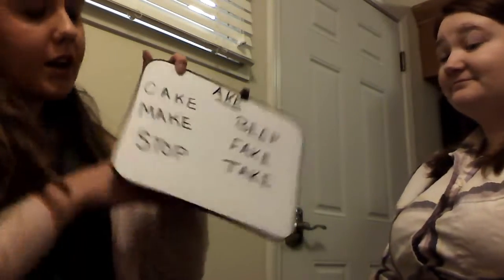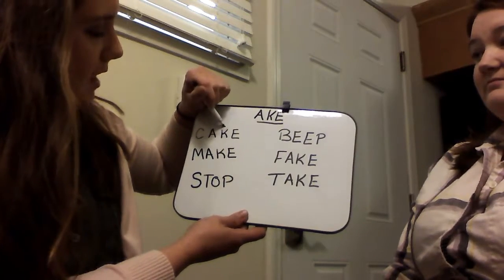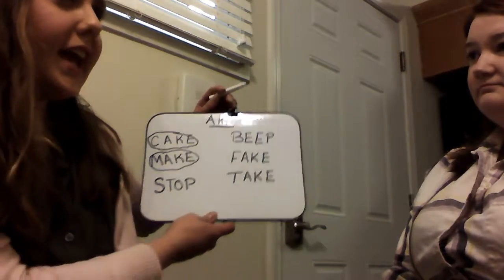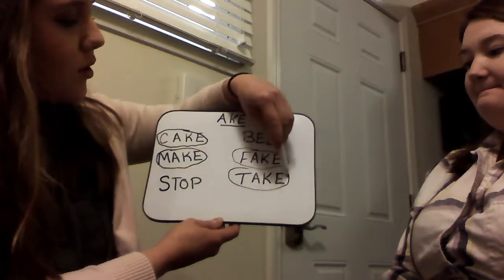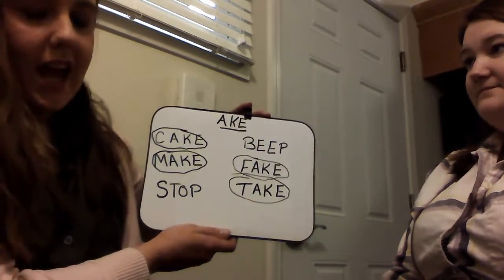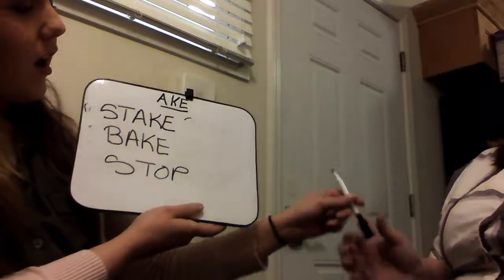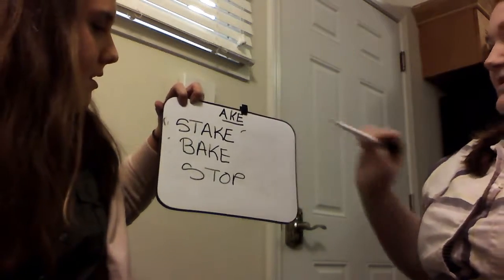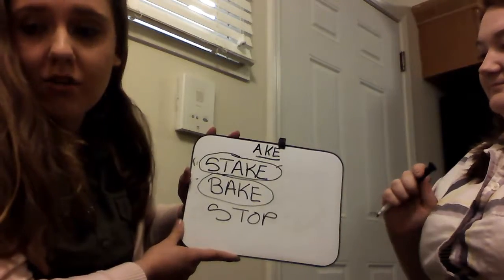Explicit Direct Instruction